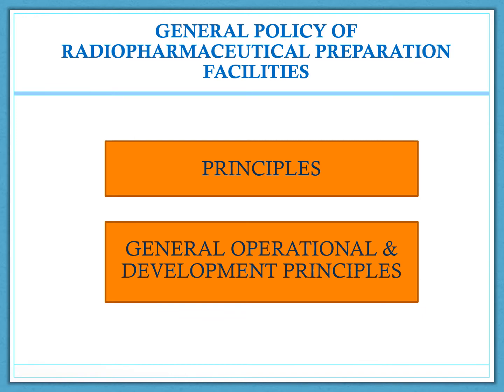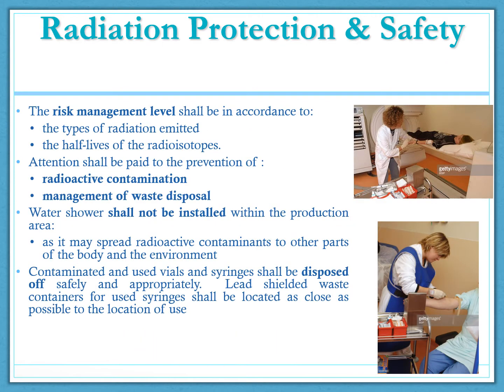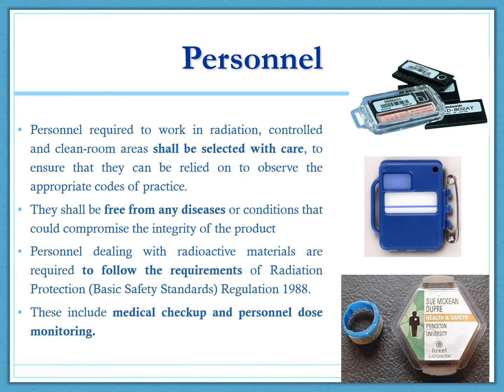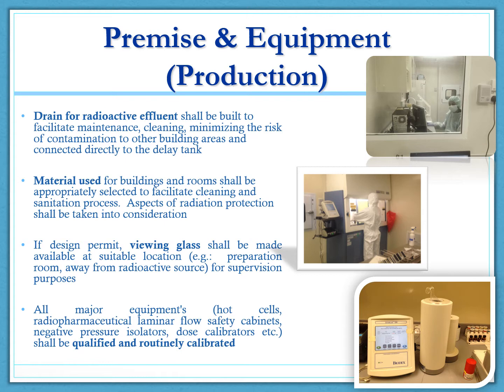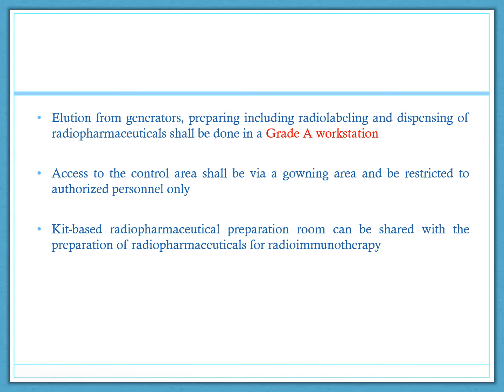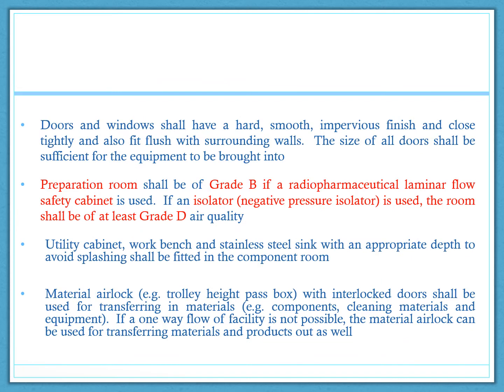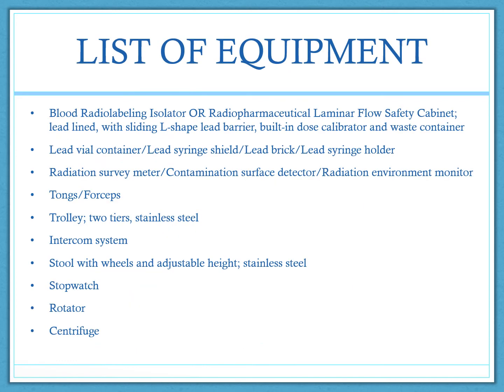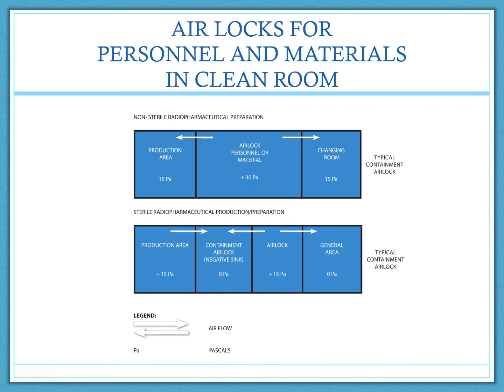NUCLEAR PHARMACY IN HOSPITAL SETTINGS (PART 2) - 101120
Title: Nuclear Pharmacy in Hospital Settings (Part 2)
Lecturer: Dr. Zaitulhusna Md Safee
Date: 10th November 2020, Tuesday